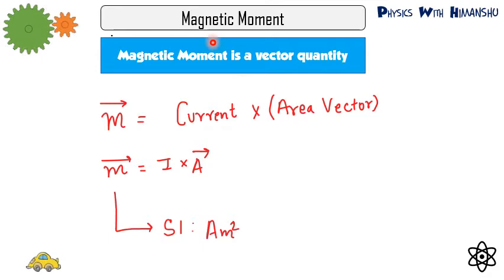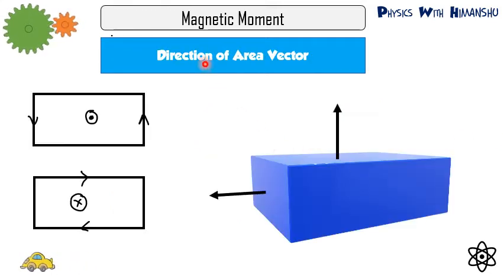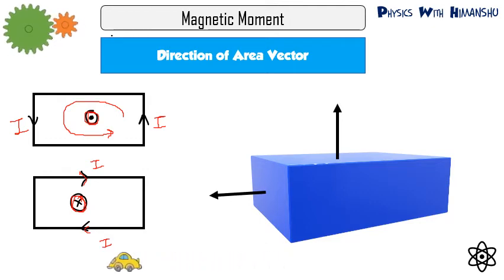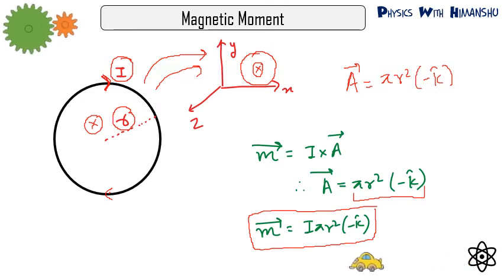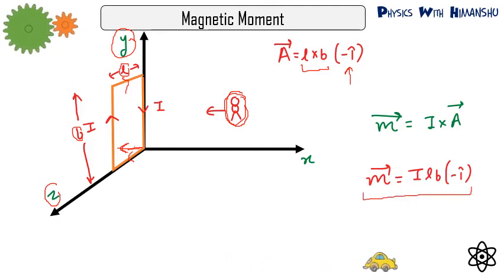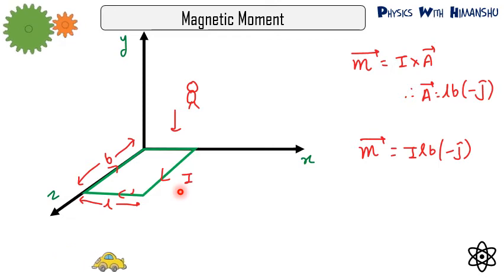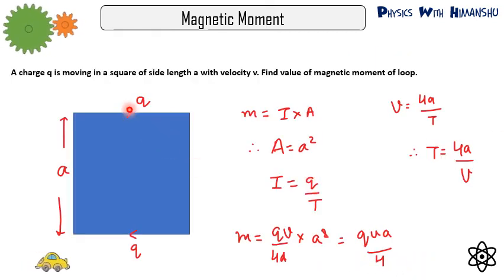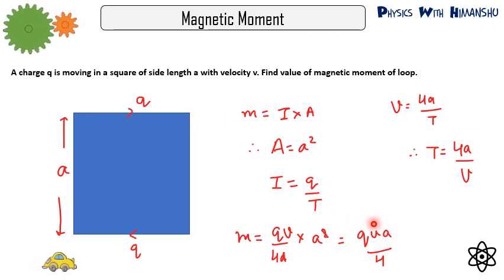Magnetic Moment : Derivation & Numerical